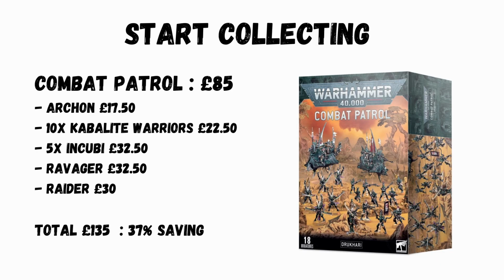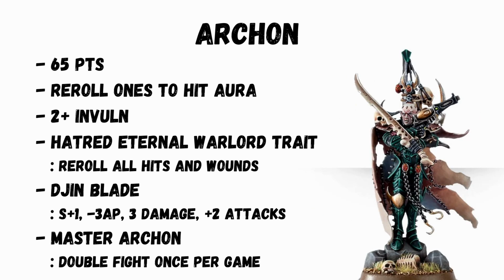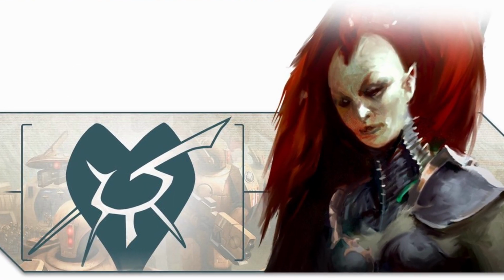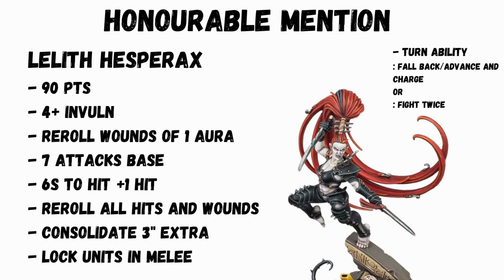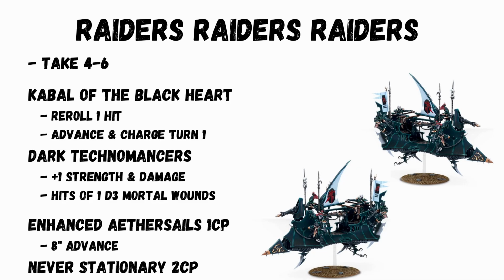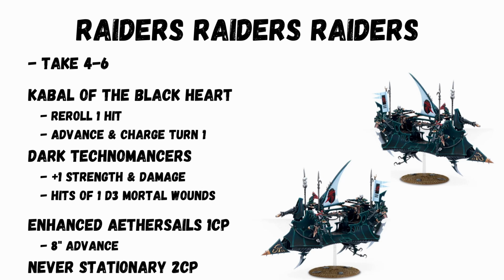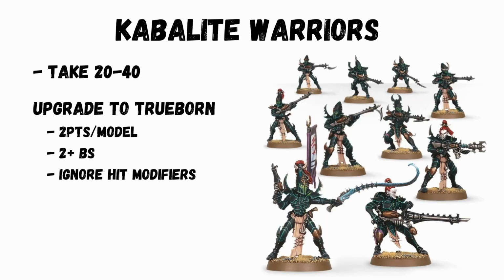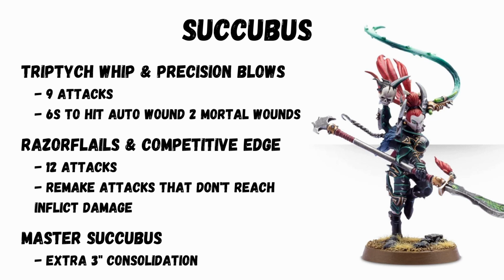How to Start a Drukhari Army : Warhammer 40k 9th Edition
How to start collecting a Drukhari army in Warhammer 40k 9th Edition and a review of all the must have units available.

Contents
0:00 Drukhari
0:27 Combat Patrol
1:44 Smash Characters
2:57 Extra Options
3:10 Competitive Ideas